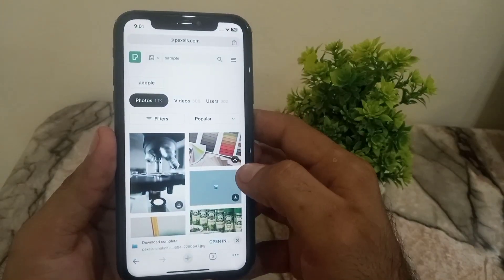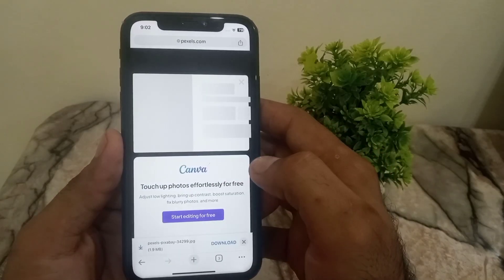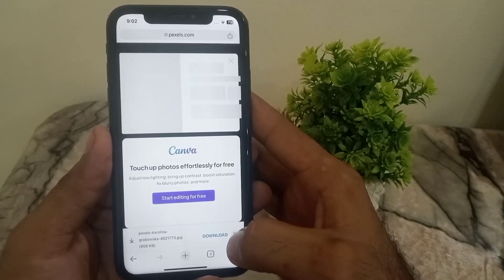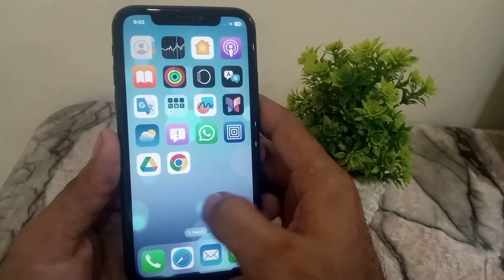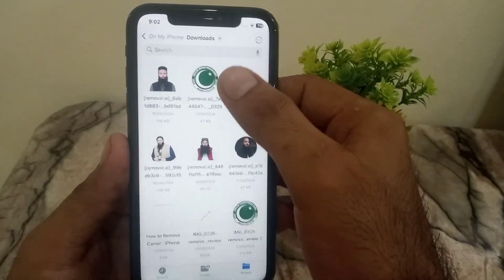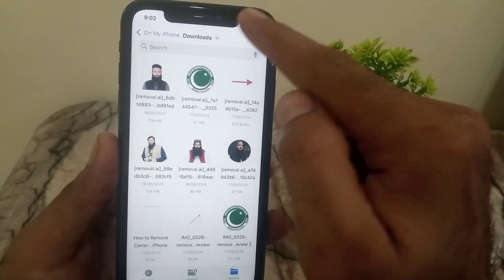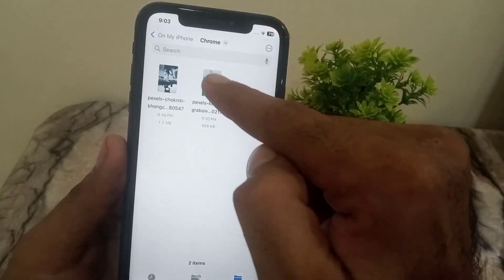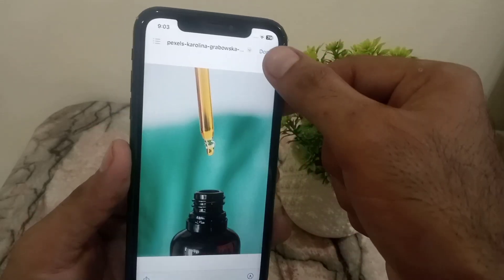How to find chrome Downloaded files on iphone